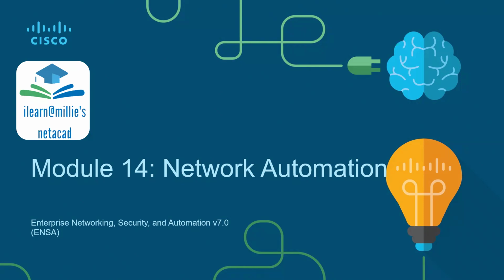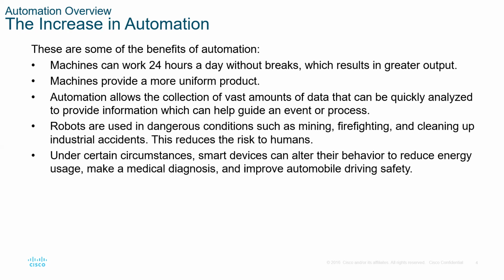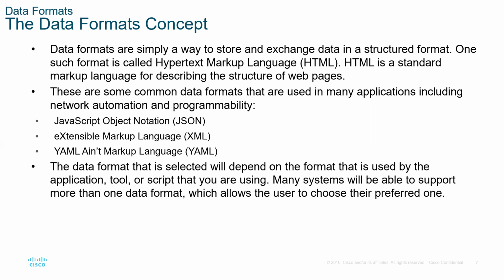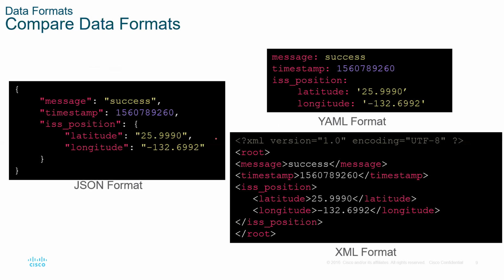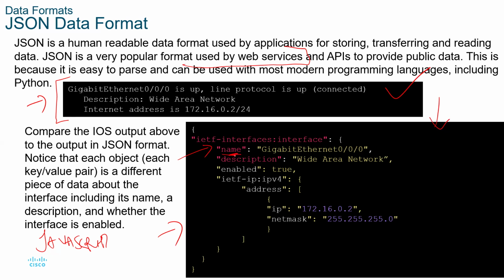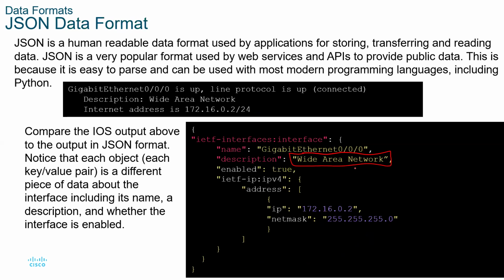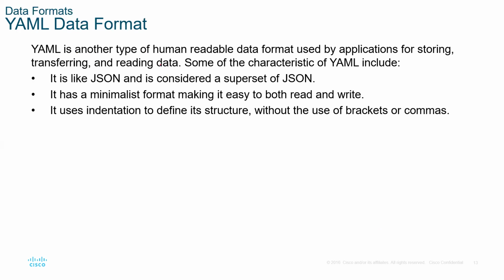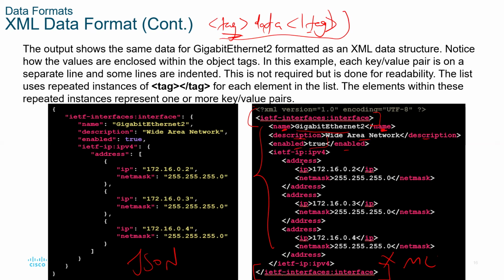14. Network Automation Part 1/3